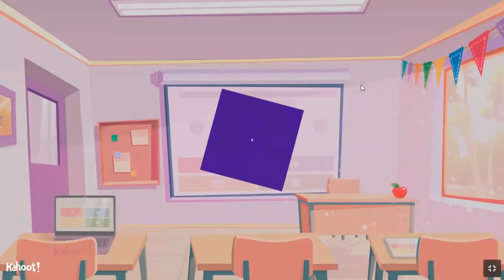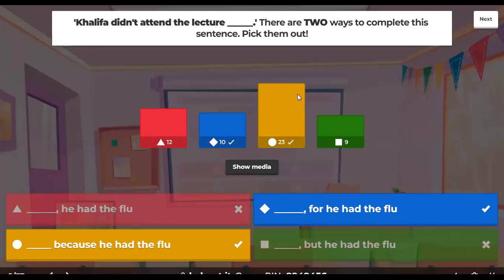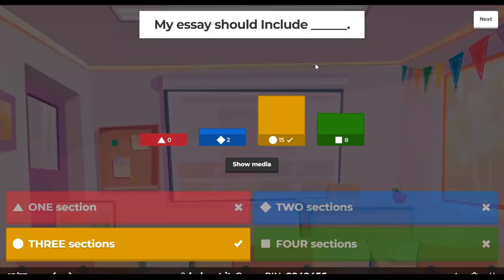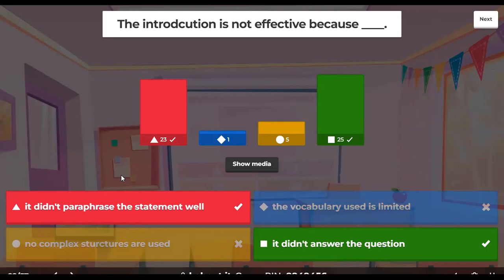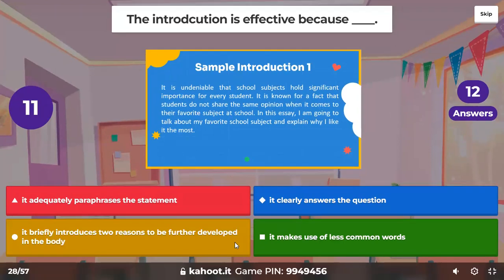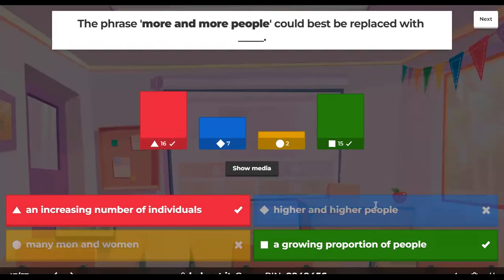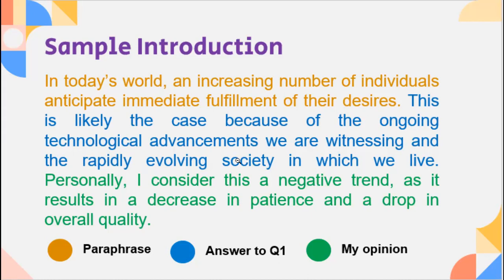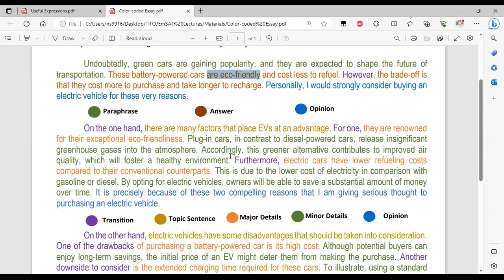Setting the Stage for Success: How to Kickstart Your Essay with an Outstanding Introduction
🚀 Dive into our YouTube video to discover why crafting an impactful introduction isn't just about first impressions – it's about guiding your examiner through your essay effortlessly. Learn how a well-crafted introduction sets the stage for your entire piece, ensuring clarity, engagement, and top-notch results. Master the art of introduction, and master your essay game! Watch now for expert insights and instant improvement. 🌟